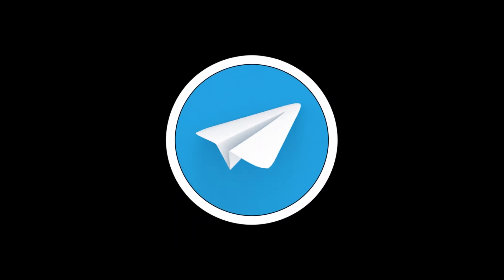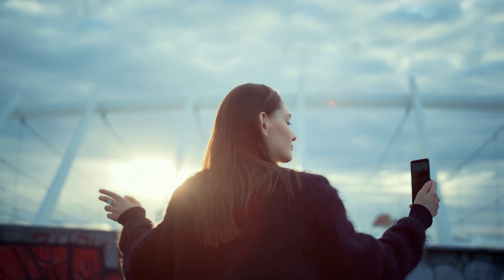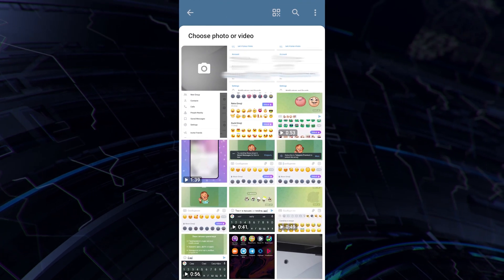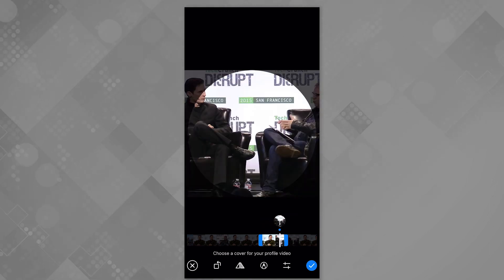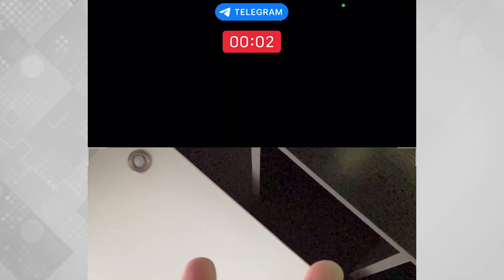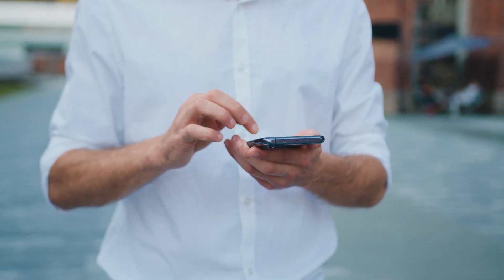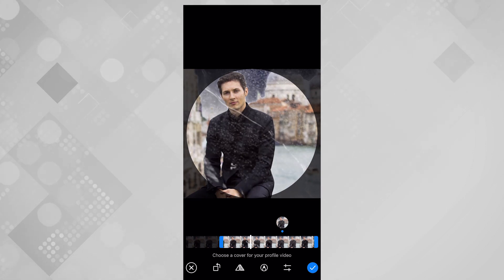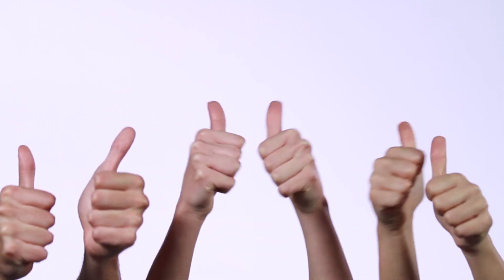FEW PEOPLE DO THIS. Telegram Video Avatars: How to Create and Why You Need It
The creation of Pavel Durov, the Telegram messenger contains various features that users sometimes do not notice and consequently  do not use. One such feature is  video avatars. This is the same picture of your profile, only as a video. This kind of avatar allows you to make a person's account stand out and unique; in addition, video can be added to Telegram groups and channels instead of a photo, which will help to make your resource unique. Today we'll figure out how to make that video avatar, and for those who cant be bothered to create a video for their account, I'll tell you how to make your photo animated and install it in Telegram.

Don't miss:
PROS AND CONS of TELEGRAM PREMIUM